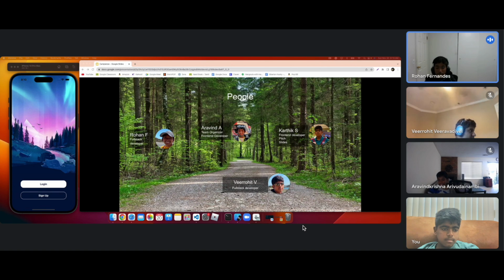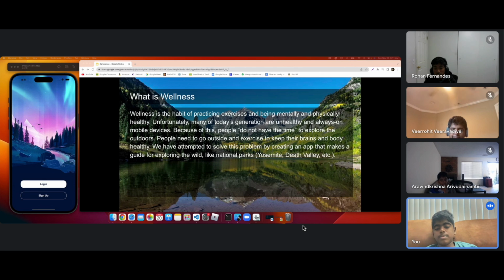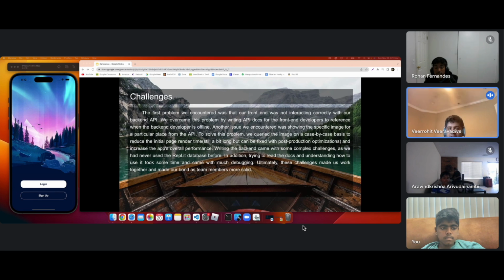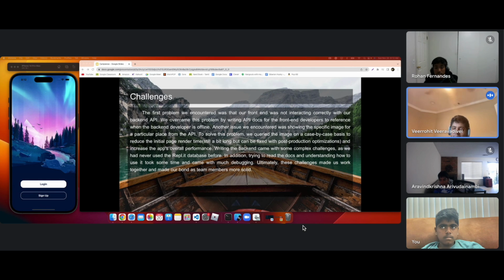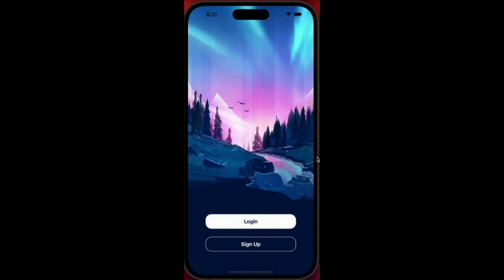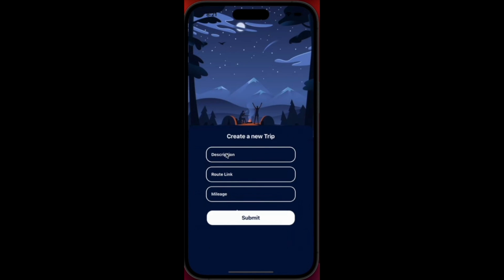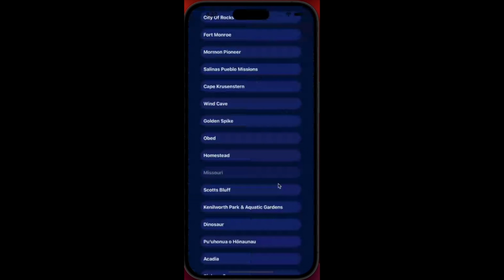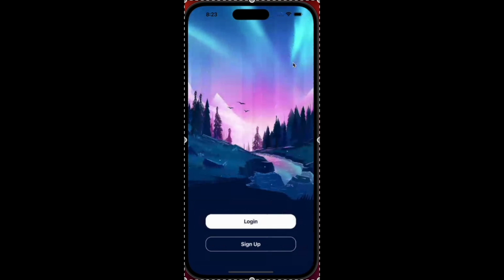Camplance(LEC Hacks Submssions)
This video is for our project Camplance, which is for LEC Hacks.